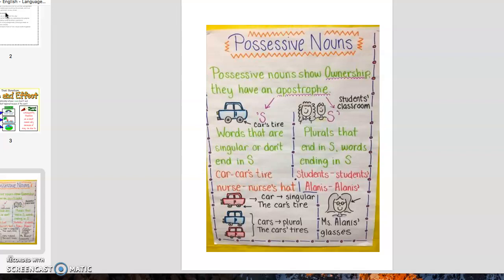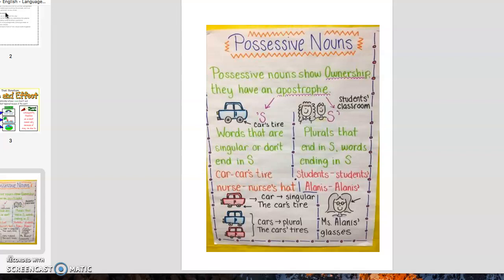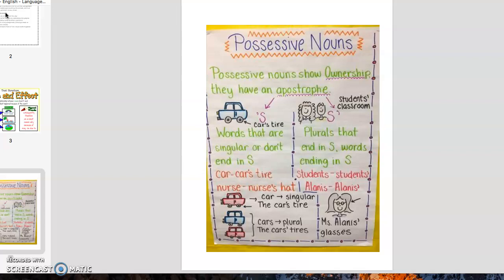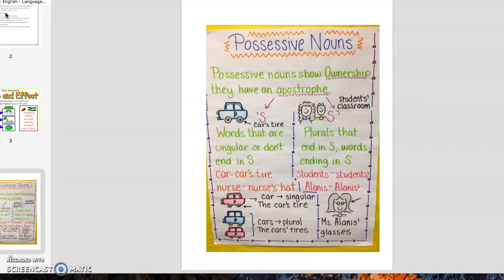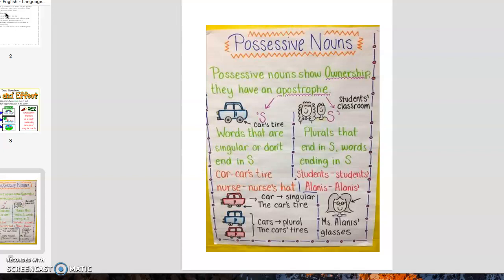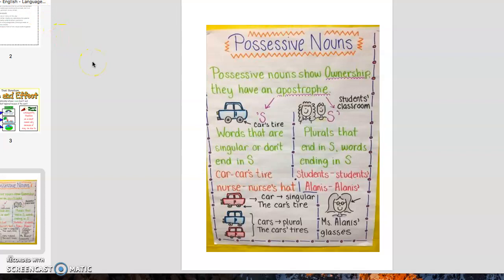Possessive nouns introduction video